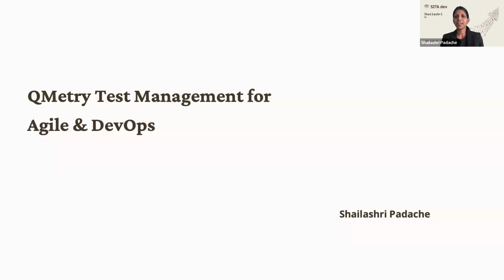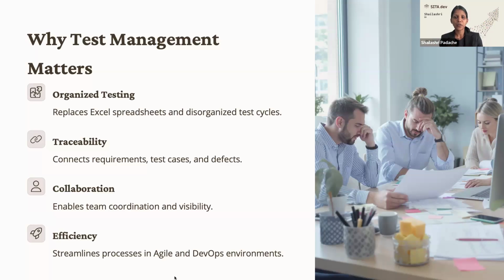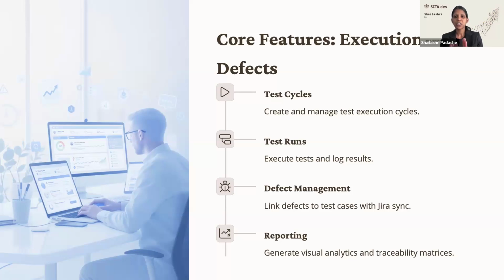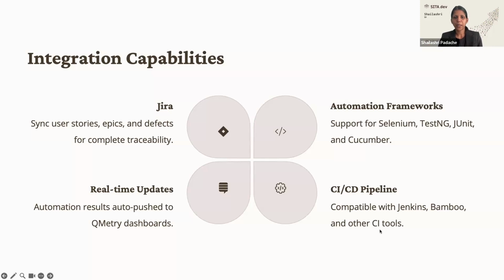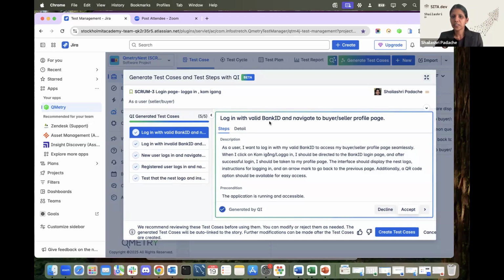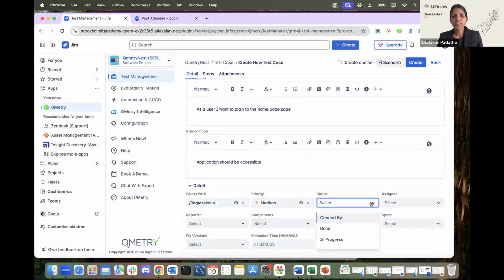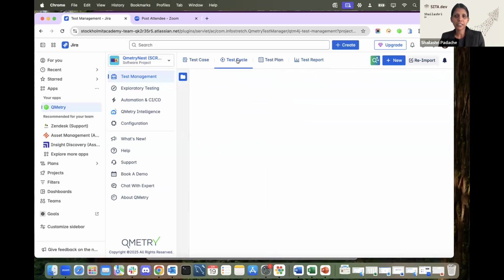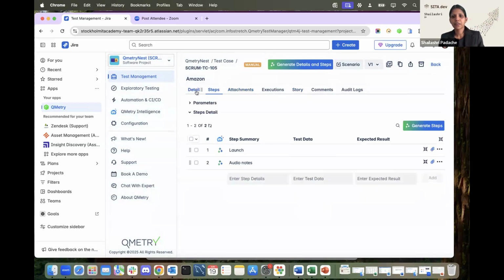QMetry Test Management Tool for Agile & DevOps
Agile & DevOps Overview: Learn how Agile sprints & DevOps automation enhance SDLC efficiency.

Qmetry Features: Test case management, traceability, Jira integration, reusable components, and AI-powered test generation.

Cross-Industry Use: Banking, e-commerce & startups benefit from compliance testing, CI/CD pipelines, and real-time reporting.

Live Demo: Step-by-step guide on creating, executing, and automating test cases in Qmetry.

CI/CD & Automation: REST API, Selenium, TestNG, and Maven integration for seamless testing.